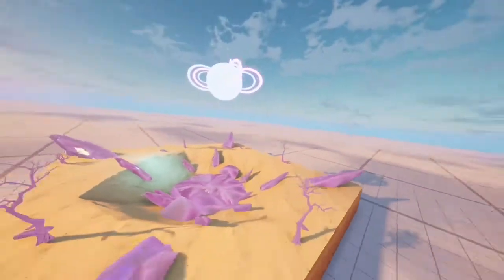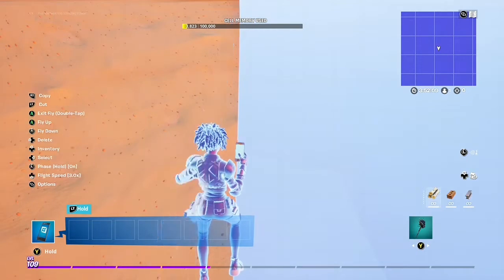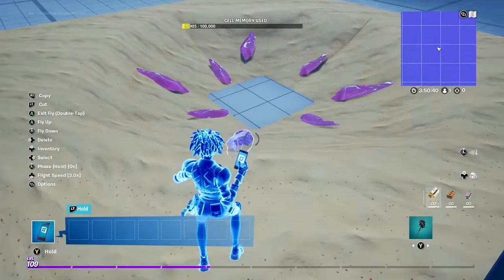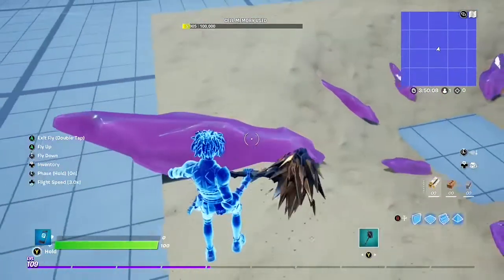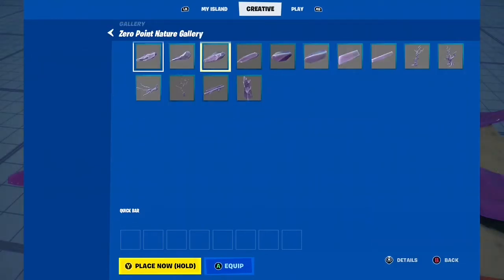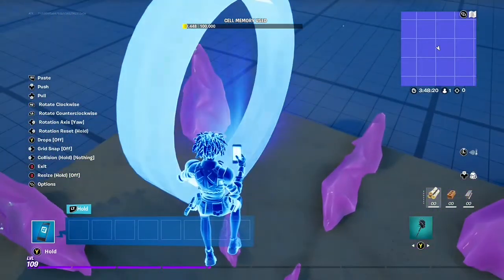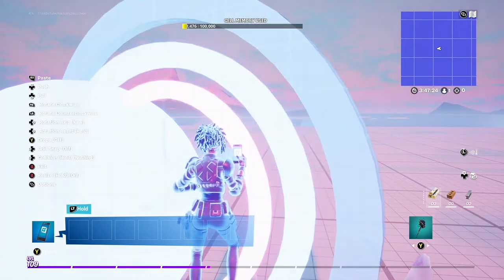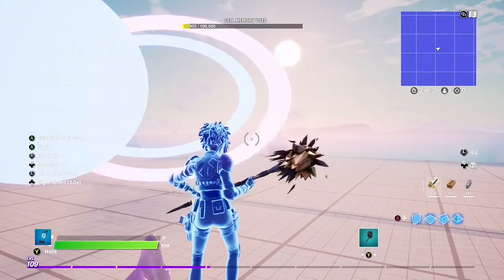How to make the zero point crater from season 5 in fortnite creative!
Use code MAZZAJAY or Fullmoon-YT

Make sure to like and sub new season on 7.20.21